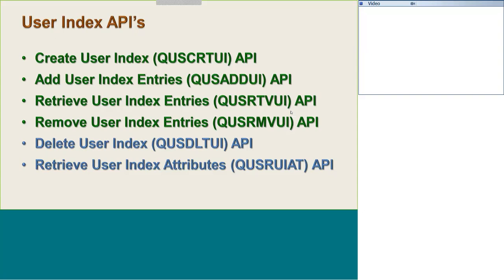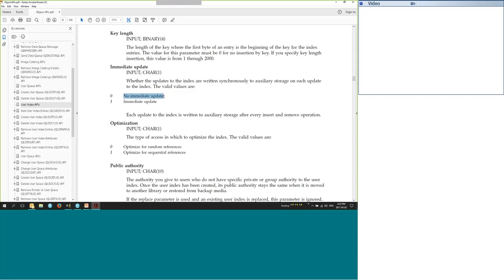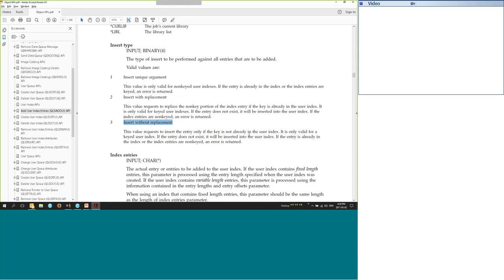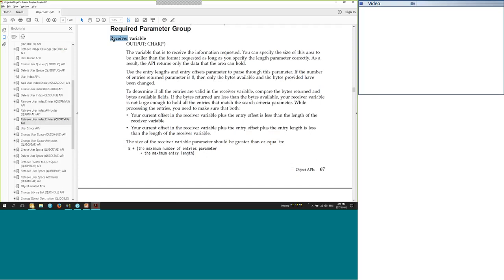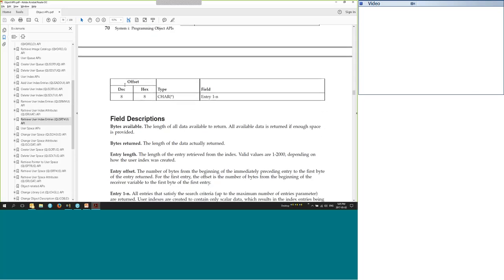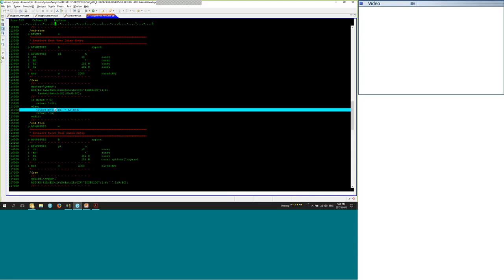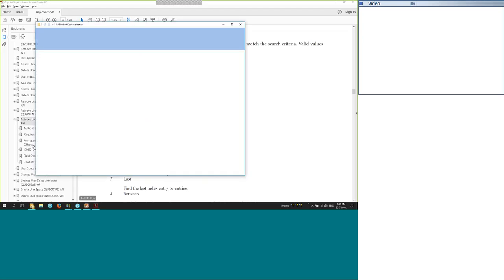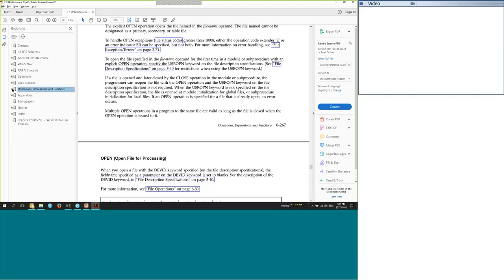AO Advanced Modernization (RENOVATION) Workshop Session 17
User Indexes, User Index APIs, APIs, Coding Review and Examples, RPG IV for ILE
– Built-in Functions (BIFs)

0:00:34  User Indexes – Are not Files
0:01:16  User Index APIs
0:05:40  Review of API’s in Manual Coding Review and Examples
0:31:33  Question: User Index Unique/Non-unique Keys)
1:19:52  Answer
1:30:06  RPG IV for ILE – Built-in Functions (BIFs)
1:45:37  End

User space (*USRSPC) and user index (*USRIDX) objects are powerful, high-performance objects that can be used for unlimited purposes. User spaces are used extensively by system API’s.

We examine these two objects and the various ways they can be used in detail to better understand their usage in the APIs and make their capability and flexibility available to the programmer in the creation of application code.

Free Form in RPG IV

The free-form variation in RPG IV provides a huge benefit to the RPG programmer and provides access to capabilities of the language not available in the fixed-form style.

We will discuss the benefits and dangers of free-form coding and consider a set of “best practices” for an organization. Please be aware that we consider that coding in the free-form style is in itself a “best practice,” and therefore, all provided examples and exercises will be in free-form.

Built-In Functions

There are a large number of built-in functions (BIFs) available in free form, and the workshop will examine these and discuss their actions and the various techniques and ways these BIFs can be used.